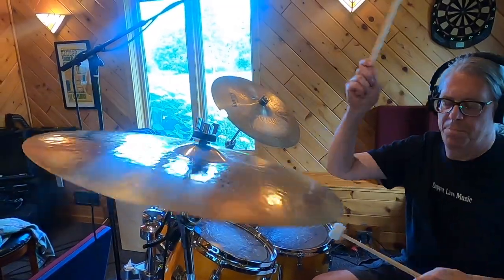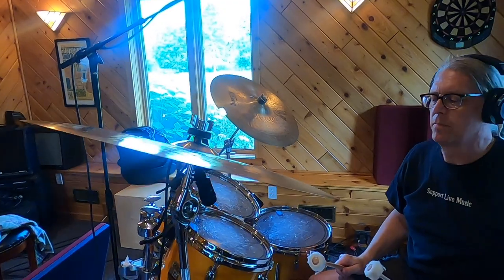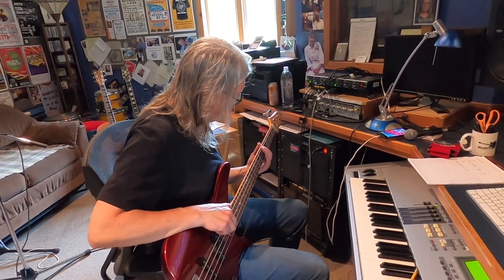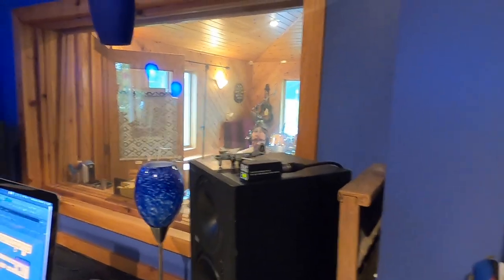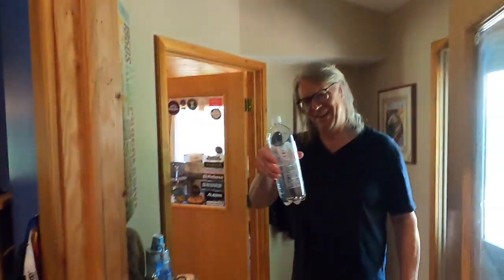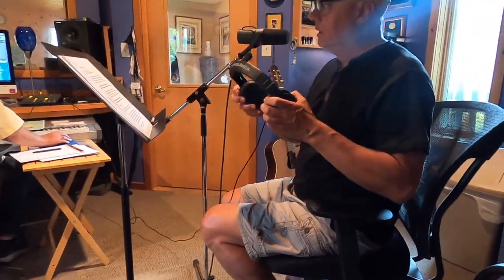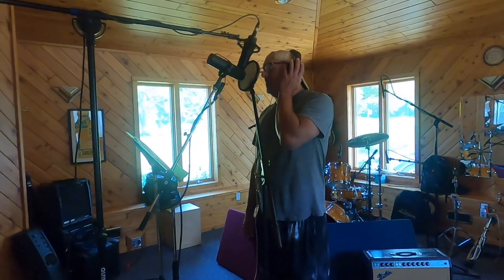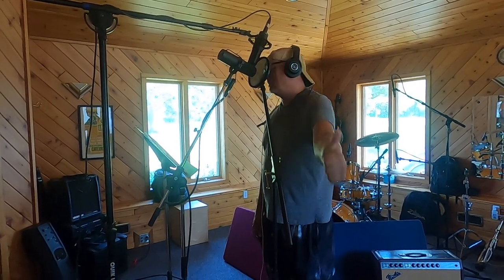The Border Hookups in the Recording Studio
Ever wonder what the inside of a recording studio looks like? Well, we're about show you. In this video we give you a sneak peak into the making of our new song, "Anxiety". As full time RVers we have to pick and choose our spots for recording, new music and this is our spot where it all happens.  We are fortunate enough be able to stay where we record. Enjoy!

Thank you for following our journeys! in our Grand Design 260 RD fifth wheel.

Dave and Jacqueline (The Border Hookups)

AMAZON STORE

THE BORDER HOOKUPS PRESS KIT